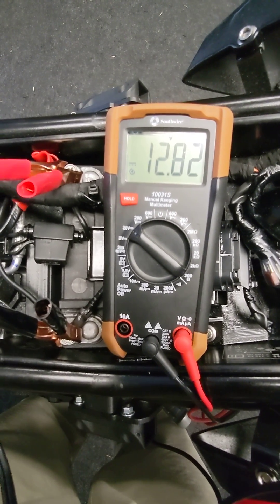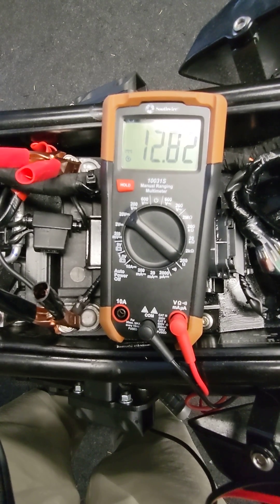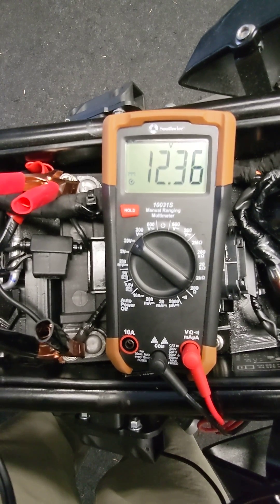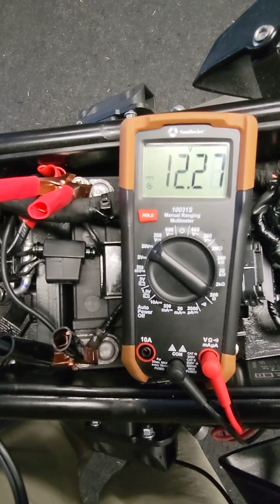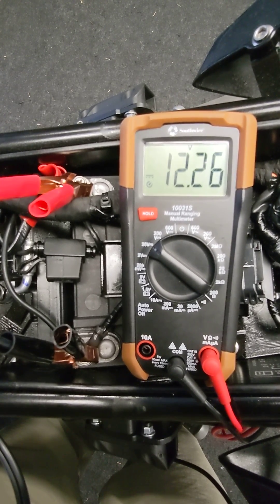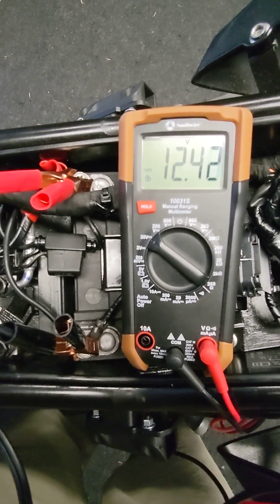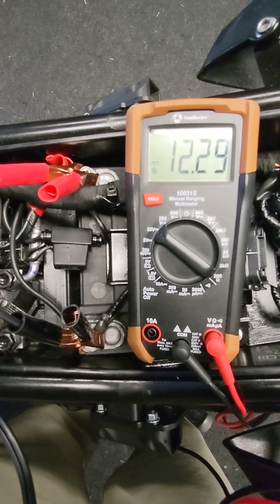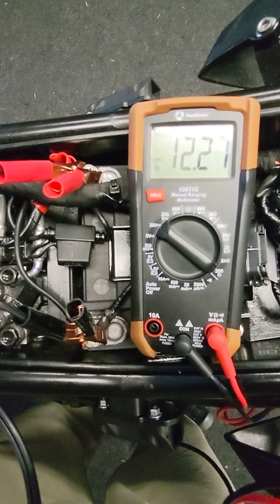BMW G310R -- Part 1 DIY battery basics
The BMW G310R is a great motorcycle, but models prior to 2020 have known charging system issues and all year models struggle with a weak OEM battery that is prone to early failure.

Many buyers/riders may not have much experience in assessing battery health if coming from vehicles where you just never had to think about the battery or charging system.

This video covers the very basic motorcycle battery tests:

- voltage at full charge (12.6v+)
- cranking voltage (10v+)
- charging voltage (14v - 15v)

I'll post a more thorough one on overall battery health and tips specifically for G310 owners some day soon.